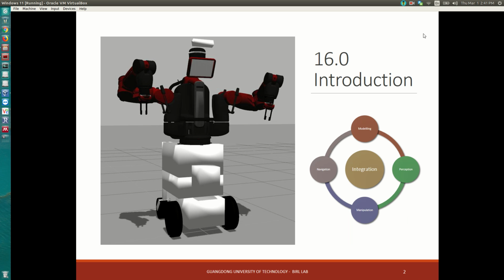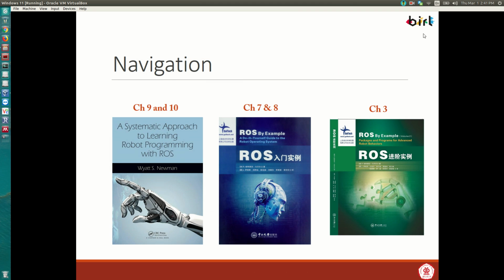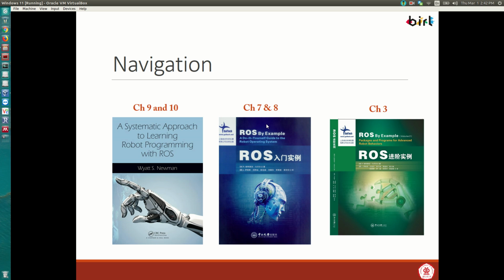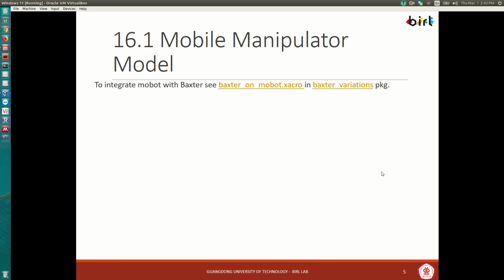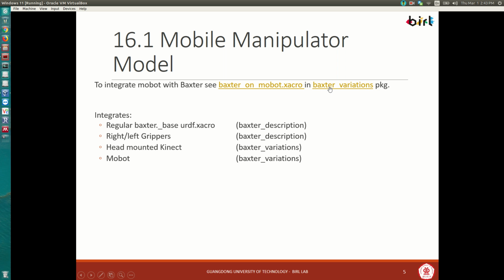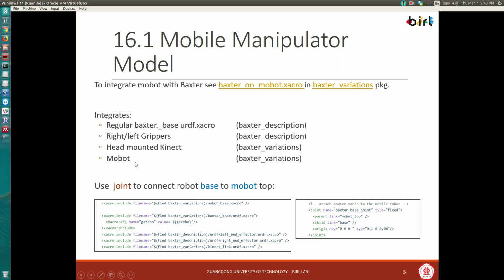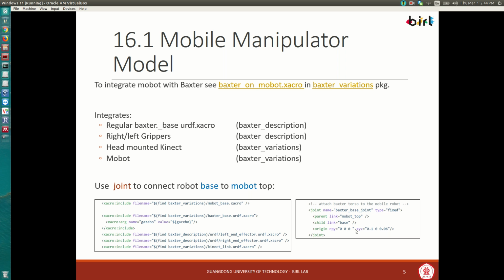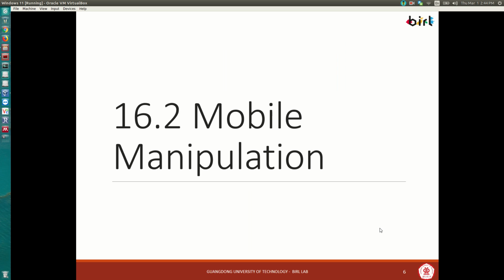Lec 16 1 Mobile Manipulator Model